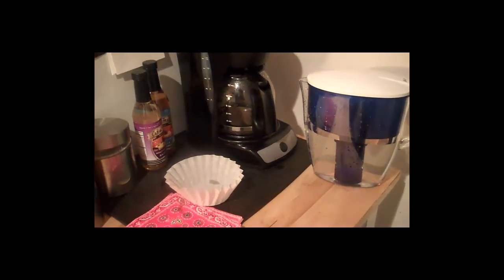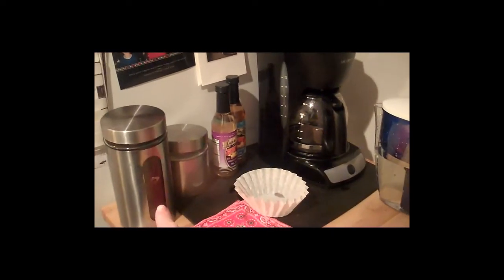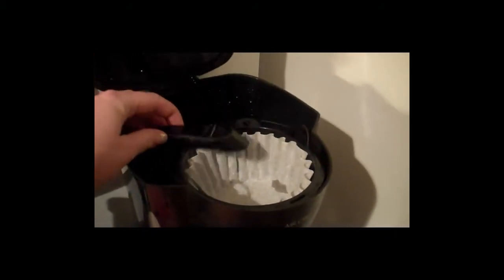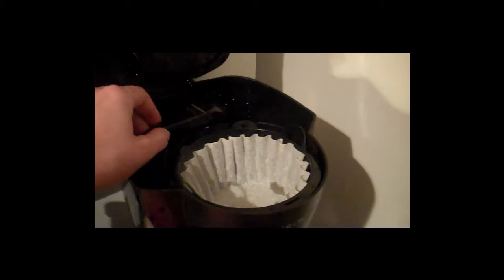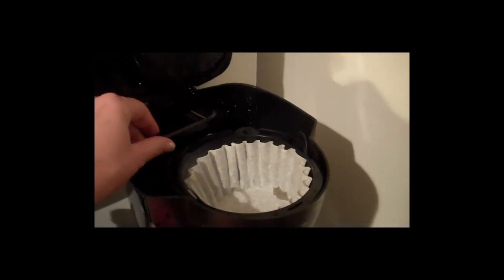Using a Coffee Maker | Cultural Differences | Au Pair Sis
The Au Pair Sis teaches the basics about how to make coffee using a standard coffee maker. Follow the Au Pair Sis as she shares more cultural differences Au Pairs encounter during their stay in the U.S..